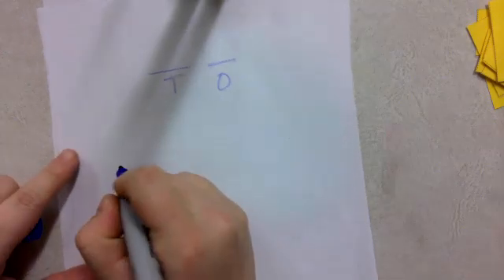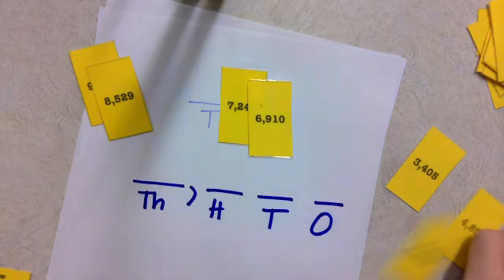Oct 31 3rd Grade Small Group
This video provides instruction for a paraprofessional who will lead a small group of 3rd grade math students.